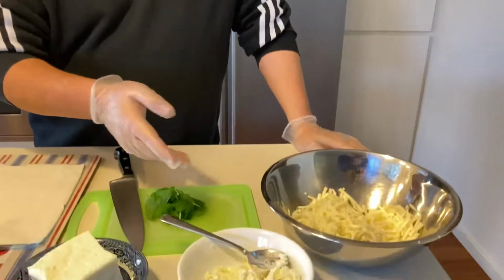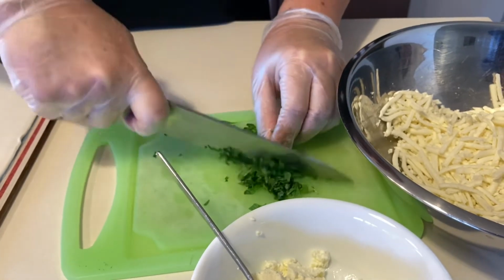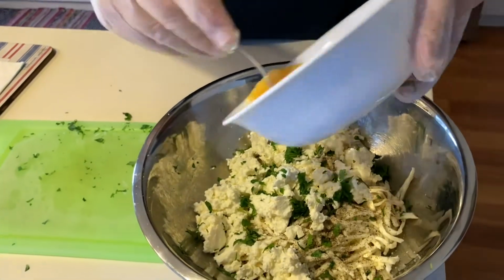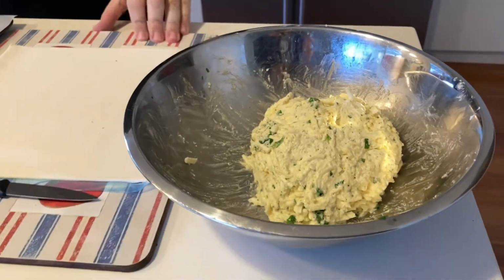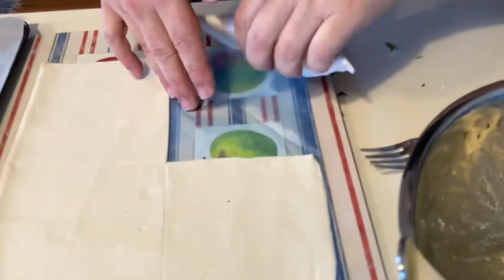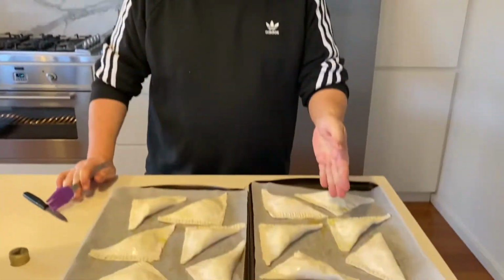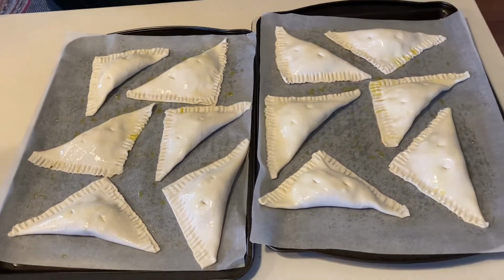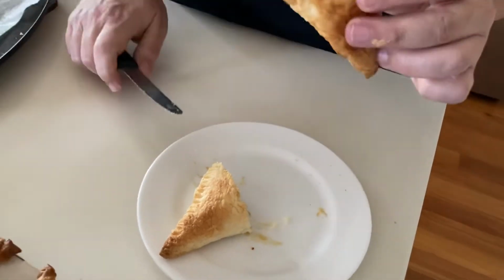Halloumi Triangles - delicious!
This is a delicious savoury snack that is enjoyed by all.

Ingredients:
300 g Grated Halloumi
180 g Ricotta Cheese
Freshly chopped mint leaves
1 beaten egg
Pepper
3 Sheets of puff pastry

Cook for 20 minutes in preheated Oven at 180 degrees Celsius